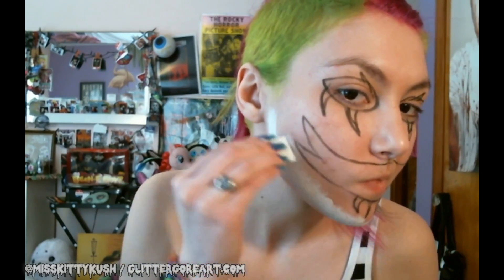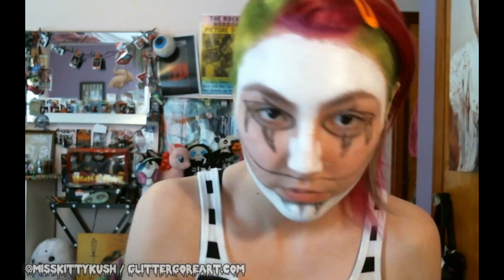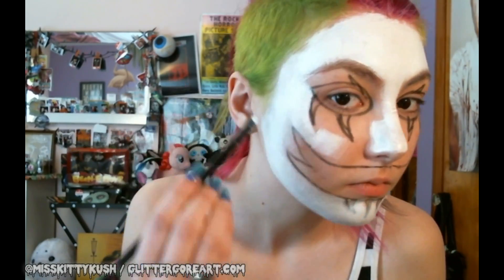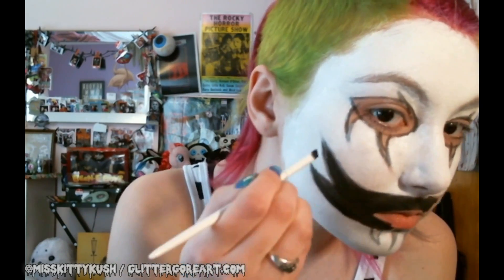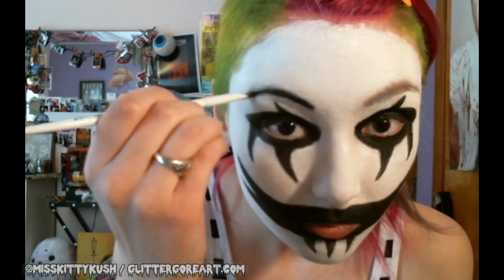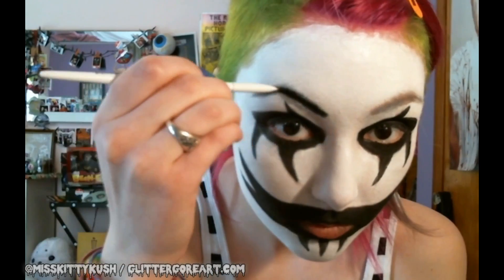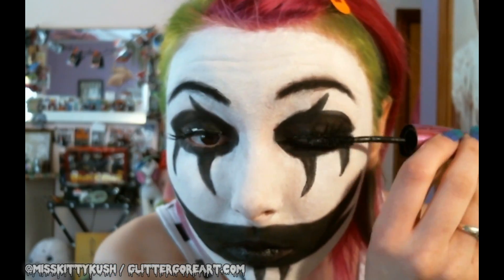★Awkward COSPLAY Time: Dr. Rockso★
Behold, a tutorial no one asked for featuring everyones (least) favorite cocaine-dependent clown! I get a lot of questions from my cosplay friends re:facepaint and clean lines, so I figured why not throw this one out there. If you’re going to Anime Boston, come say hi!